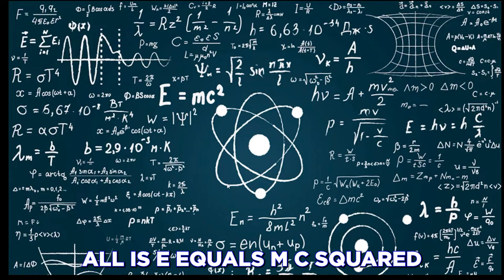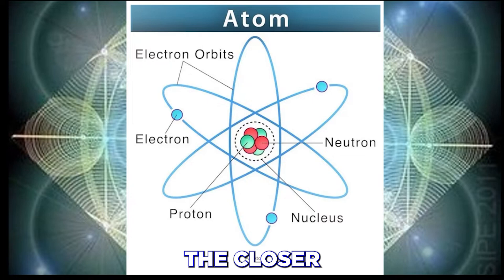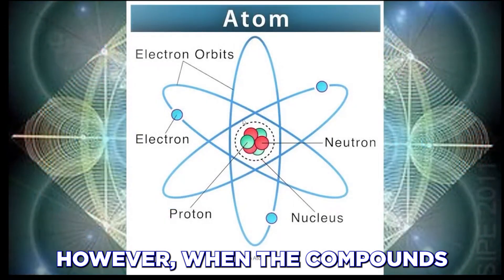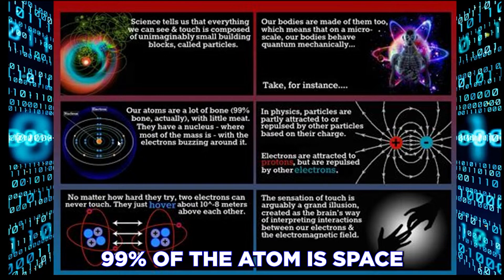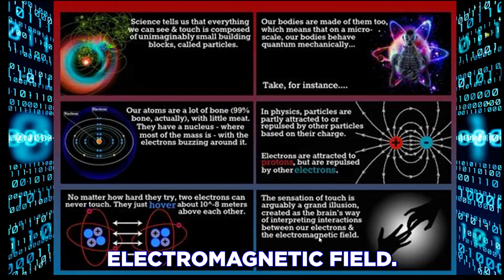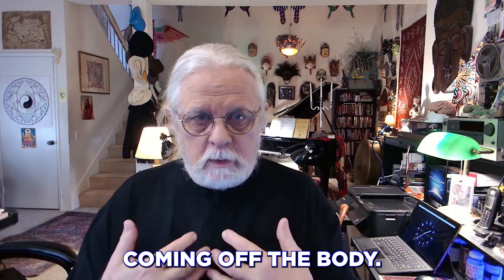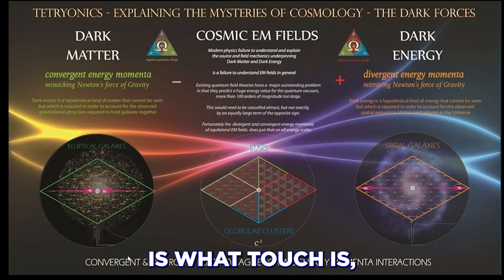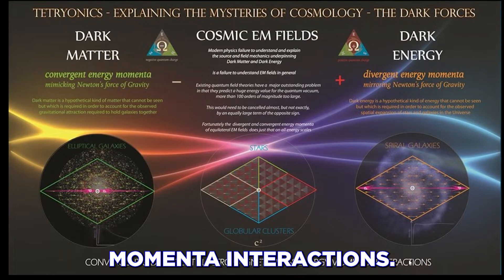The Illusion of Touch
We never truly touch anything! Our perception of solidity is an illusion created by electromagnetic forces. Unravel the mysteries of atomic interactions, quantum fields, and the profound implications of touch, leading to a deeper understanding of how we connect with the universe and each other